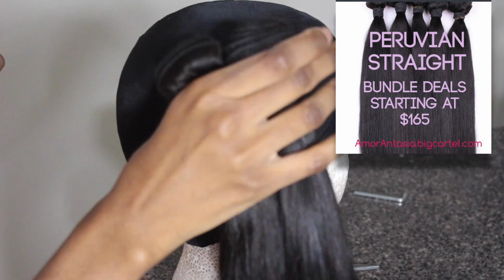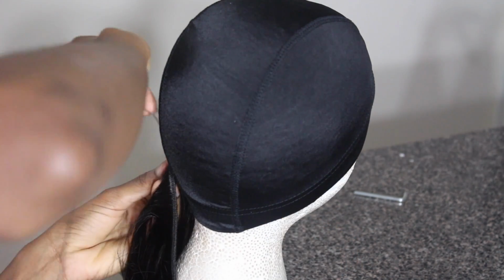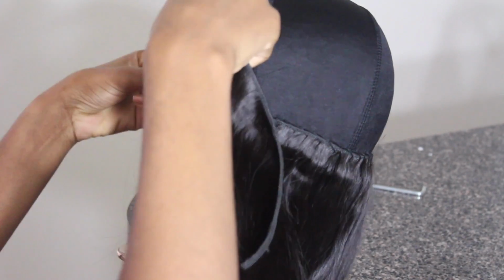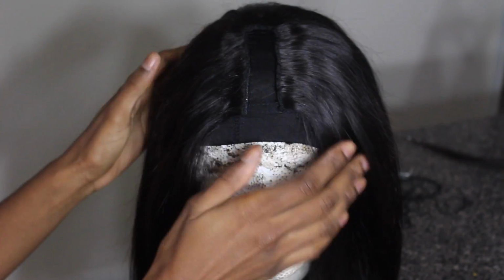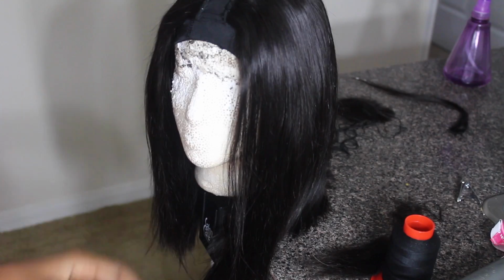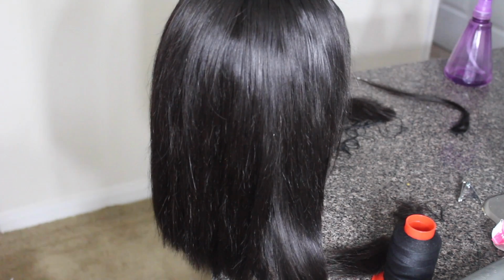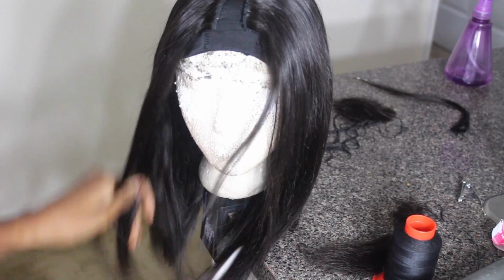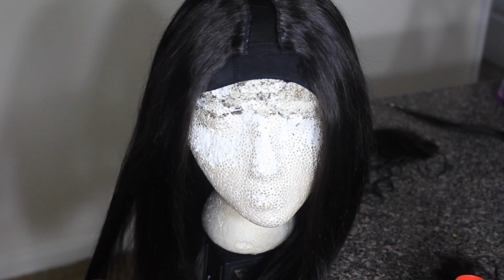How To : Khloe Kardashian Inspired Bob Hairstyle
Look here 👇🏾👇🏾👇🏾

Amor Antasia Hair Co. provides the BEST AFFORDABLE HIGH QUALITY Virgin hair, LACE CLOSURES AND LACE FRONTALS !!

👉🏾GET MY HAIR - AmorAntasia.bigcartel.com or

2. Follow BOTH @AmorAntasia & @AntasiaHair on IG
3. Make TWO posts on IG promoting my current July 4th sale promo ad & my bundle deals promo ad
5. USE AntasiaHair hashtag in EVERY POST

Good luck!!!